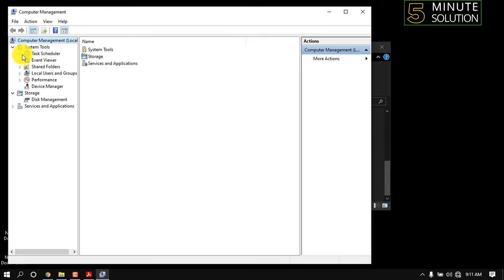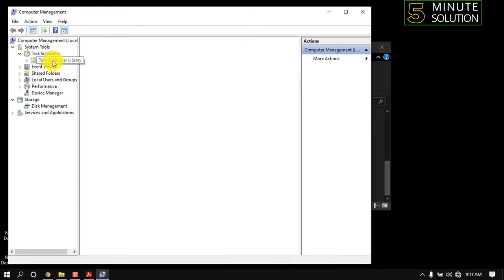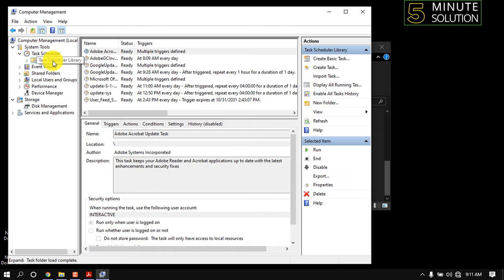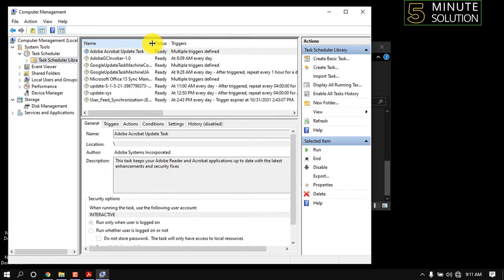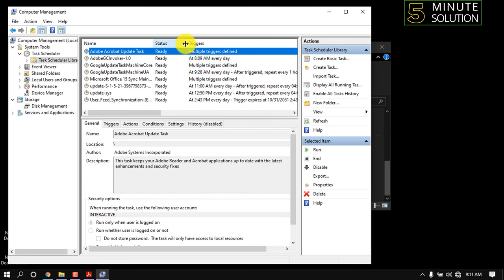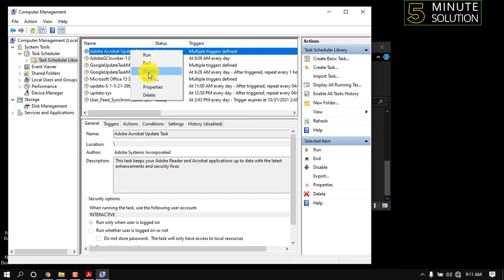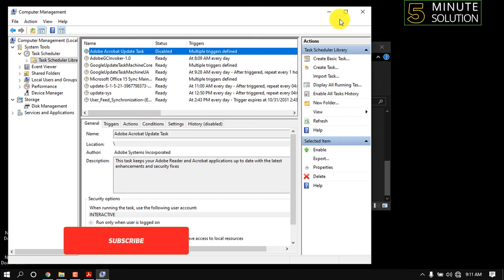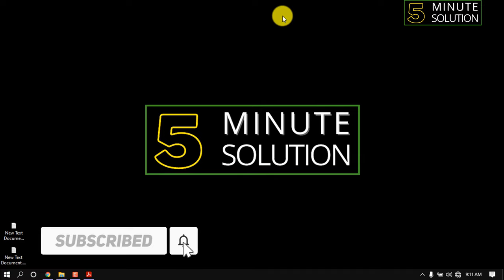How to turn off adobe acrobat updater 2024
Disable the Adobe Acrobat Update task
Click the Task Schedule Library on the left. Right-click the Adobe Acrobat Update Task. Hit Disable From the right-side panel. Close the Task Scheduler.

▼ Related Keywords ▼

"how to disable adobe updater windows 10"
"turn off adobe updater mac"
"how to disable automatic updates in adobe acrobat xi pro"
"disable adobe acrobat update service windows 7"
"adobe reader auto update without admin rights"
"adobe reader dc auto update registry key"
"adobe acrobat update service reddit"
"adobe featurelockdown bupdater mac"